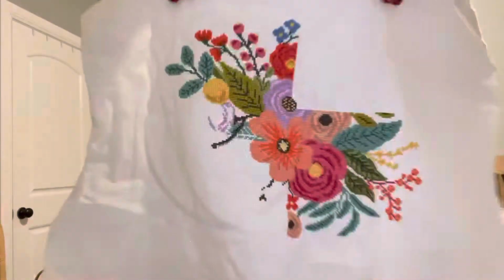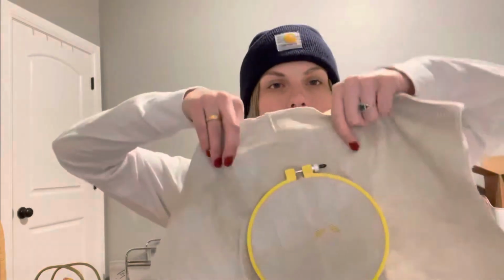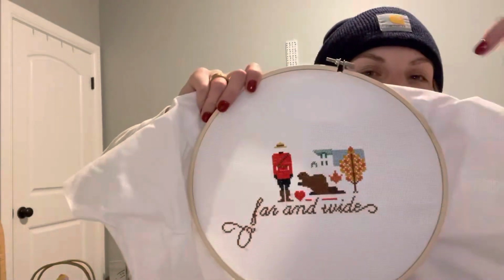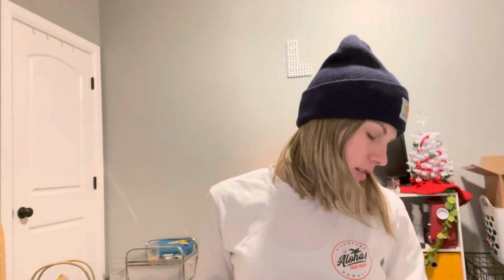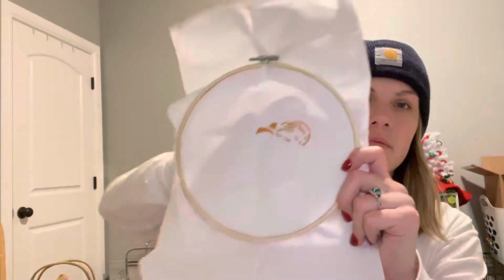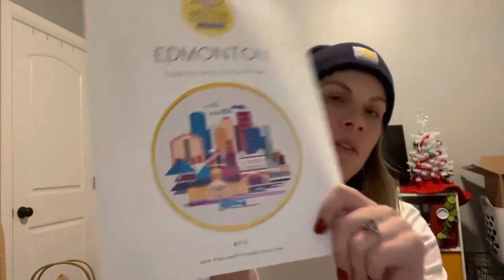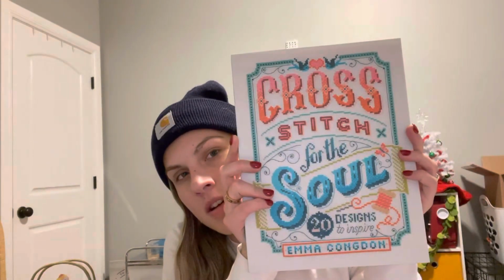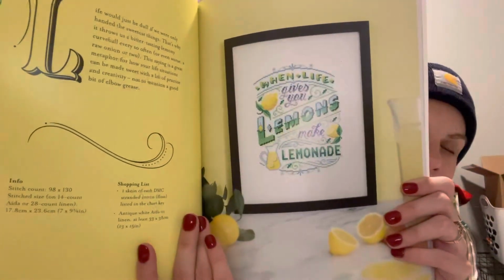Flosstube #8 - 23 Flavors of Stitching - a Bordeaux Finish! Some WIPS and Stitchy Gifts from Husband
Talked about in this video:

-Bordeaux by AwesomePatternStudio on Etsy (16 ct Natural Aida)
-Garden Party by 2x2 Stitch Art on Etsy (16 ct White Aida)
-Pretty Little Washington D.C. by Satsuma Street Designs on Etsy (14 ct Oatmeal Aida)
-Maui by AwesomePatternStudio on Etsy (16 ct Wren Aida from Picture This Plus)
-Canada Sampler by Stitchrovia on Etsy (16 ct White Aida)
-Witch Better by The Frosted Pumpkin Stitchery (16 ct White Aida)
-O Holy Night: made from a picture so no designer to give, sorry! (18 ct Light Antique Blue Aida)
-Winter Wonderland by Dorothee Kandzi on the Silk App (18 ct Vintage Country Mocha)
- Pumpkins by CrossWithMe on Etsy (18 ct White Aida)
-Halloween SAL by Creatively Crafting (18 ct Opalescent White Aida) - has now been frogged and will not be continuing it!